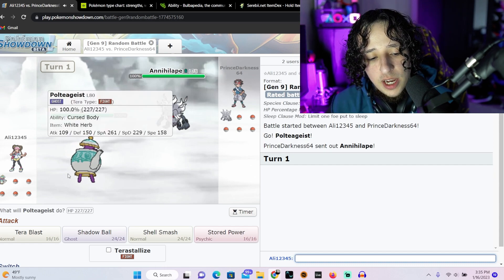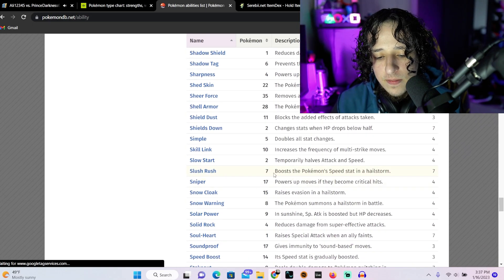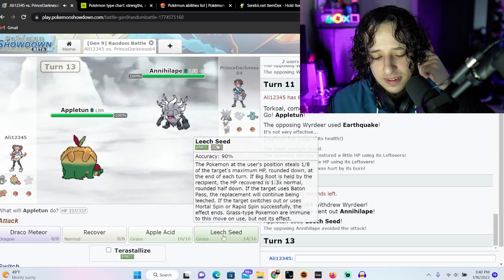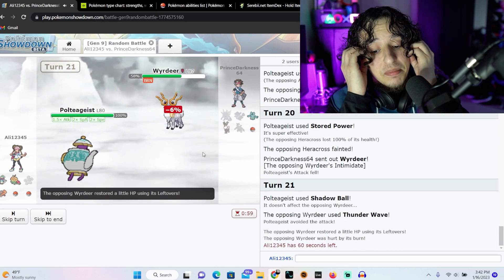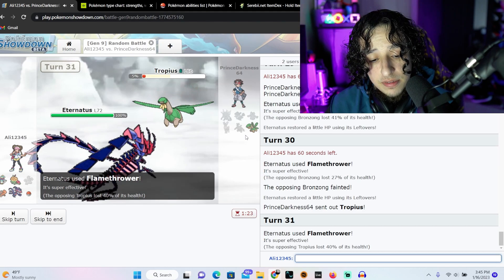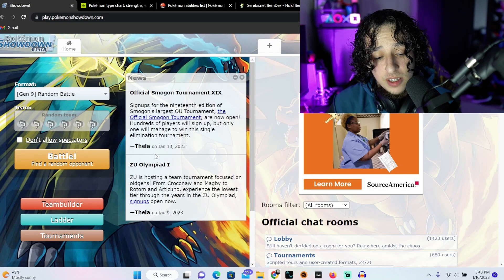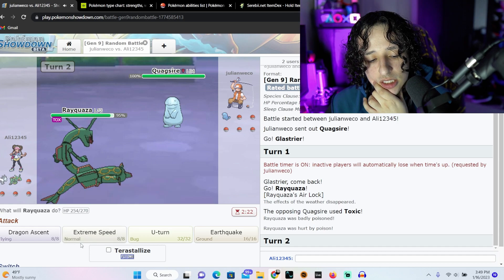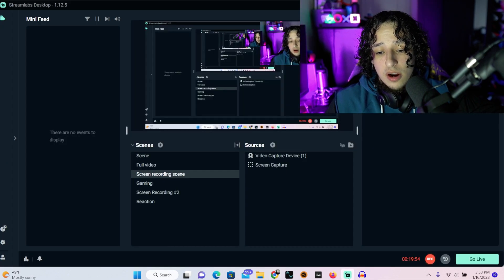I'm Not A Pokémon Master Just Yet! Pokémon Showdown Random Battles (Episode #9)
still a noob